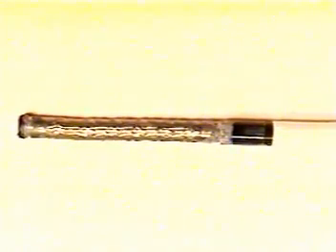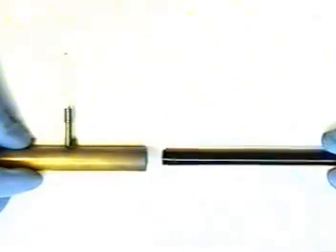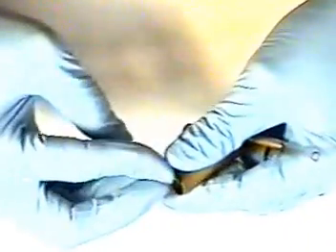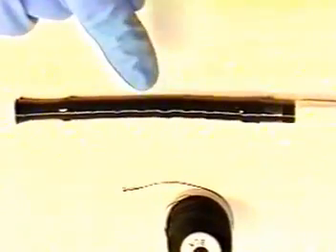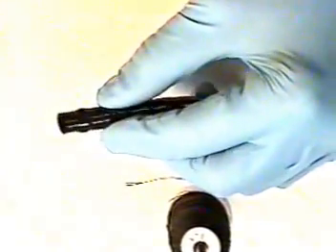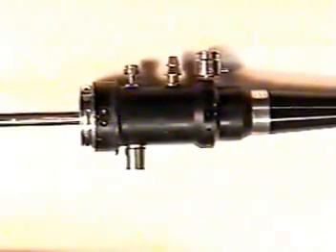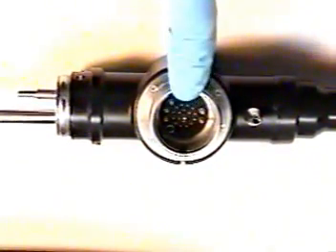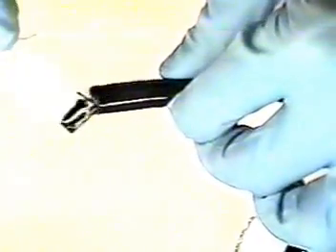الدرس الثانى صيانة المناظير الفيبر اوليمبسRepair Olympus endoscopy lesson 2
الدرس الثانى صيانة المناظير الفيبر اوليمبس
Repair Olympus endoscopy lesson 2